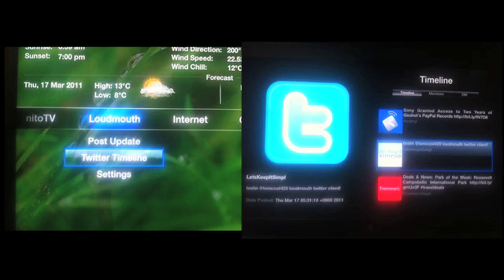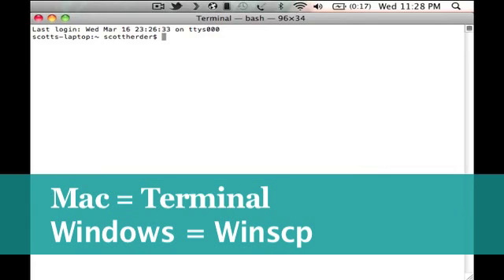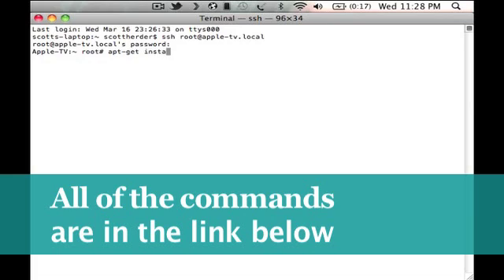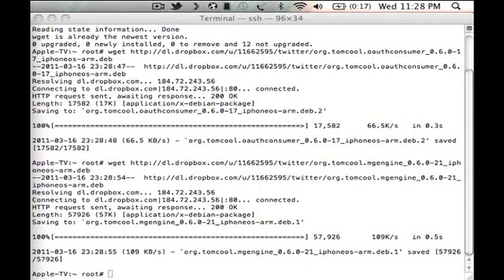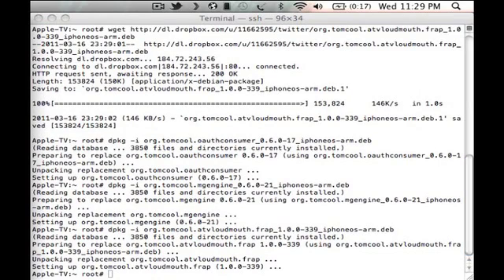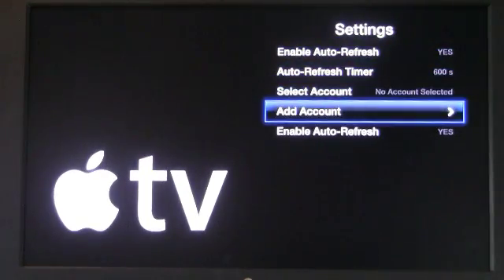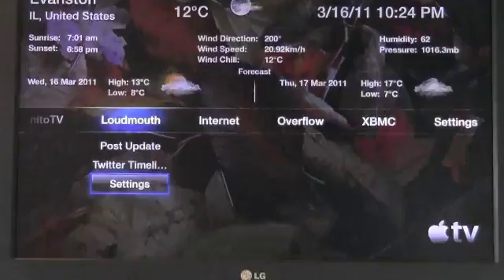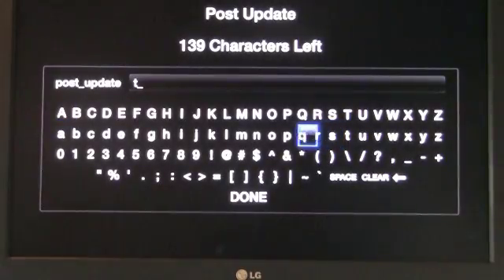How to install Loudmouth on AppleTV (2nd Gen)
Please comment, and let me know how I can make my videos simpler.

This video will show you how to install Loudmouth on your 2nd gen AppleTV. Loudmouth is a twitter client for your AppleTV developed by Thomas Cool.

This app is beta.